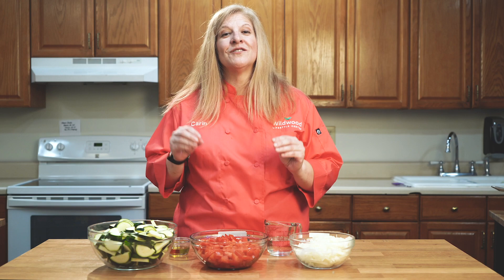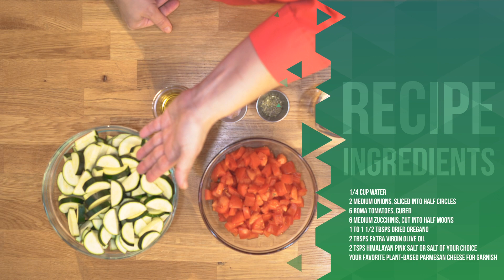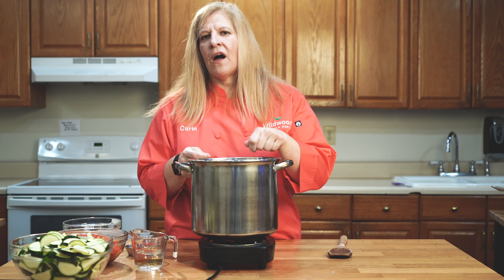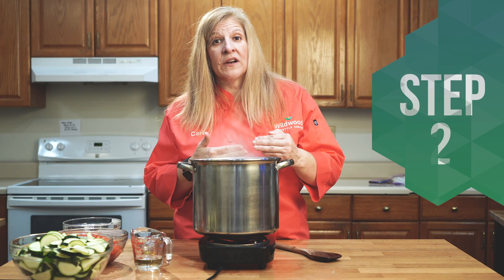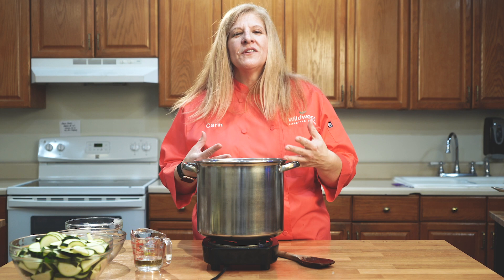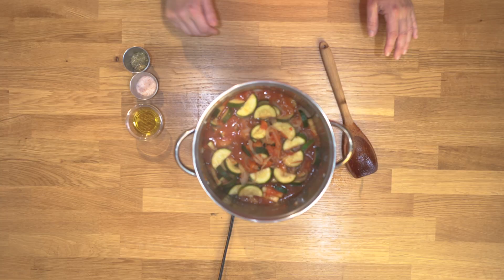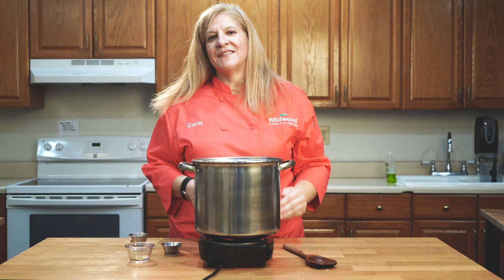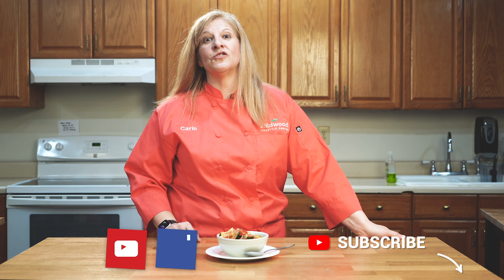Italian Cooking Can't Get More Simple | Easy Zucchini Stew | Plant-Based Cooking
Carin's ancestry goes back to sunny Italy, Europe's country of pizza, pasta, and stews. Today Wildwood Lifestyle Center's chef cooks a delicious rustic zucchini stew bringing back memories of growing these vegetables as a kid.

1/4 cup water
2 medium onions, sliced into half circles
6 Roma tomatoes, cubed
6 medium zucchinis, cut into half moons
1 to 1 1/2 Tbsps dried oregano
2 Tbsps extra virgin olive oil
2 tsps Himalayan pink salt or salt of your choice
Your favorite plant-based parmesan cheese (optional; or see recipe for Parmesan Cheese on page...) for garnish.

Let’s Cook!
1. In a large pot, sauté onions in water until softened.
2. Add tomatoes, zucchinis, and salt.
3. Heat on high until vegetables become tender.
4. Add oregano and olive oil.
5. Top with plant-based parmesan cheese (optional) to garnish

Gluten-free, soy-free, and nut-free.
Get these ingredients at Wildwood Natural Food Market Don't live in the Chattanooga, TN area?

Get treated with natural remedies and only if necessary conventional medicine at the Wildwood Clinic

Can't get enough of DIY Health?

For over 75 years, Wildwood Lifestyle Center has helped people not only stop disease progression but naturally reverse it.